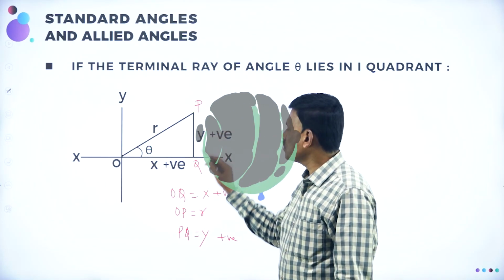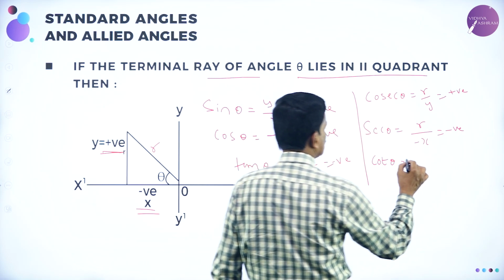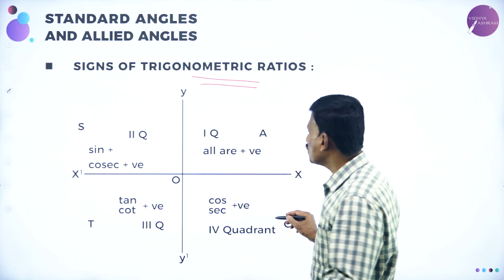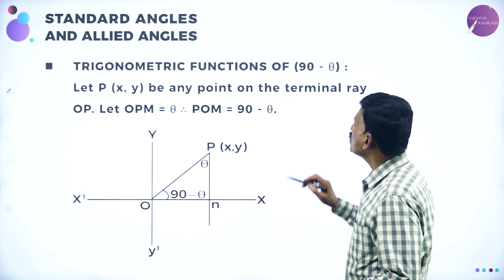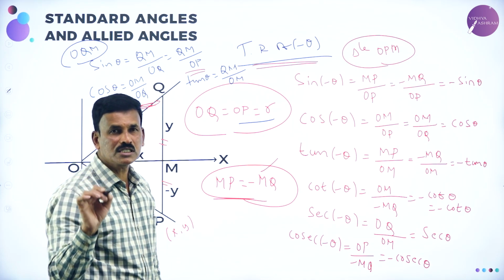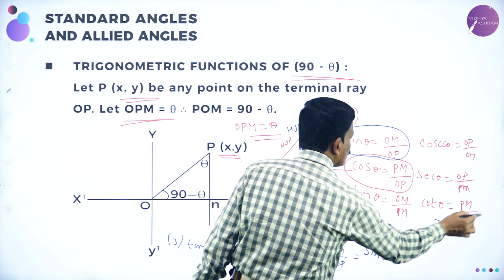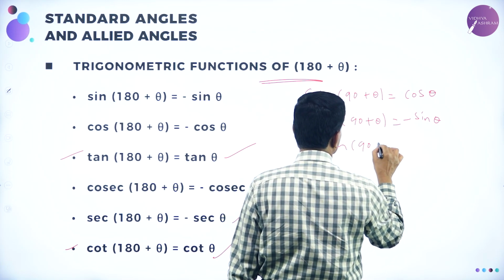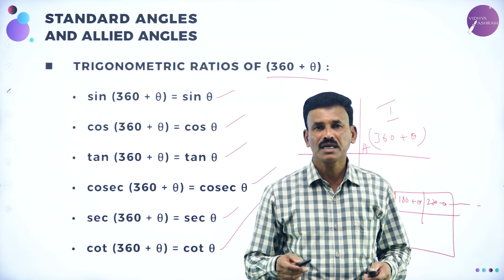DAY 70 | BASIC MATHS | I PUC | STANDARD ANGLES AND ALLIED ANGLES | L5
Class : I PUC
Stream : COMMERCE
Subject : BASIC MATHS
Chapter Name : STANDARD  ANGLES AND ALLIED ANGLES
Lecture : 5